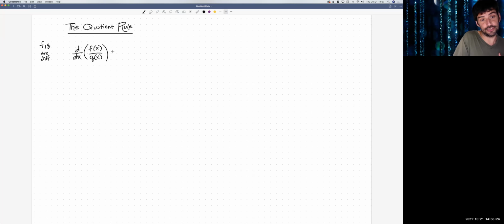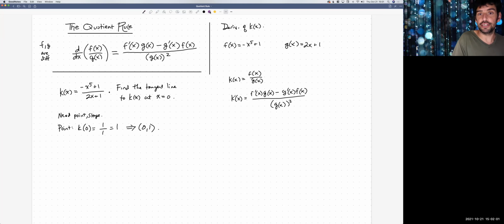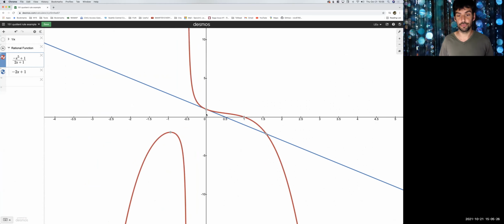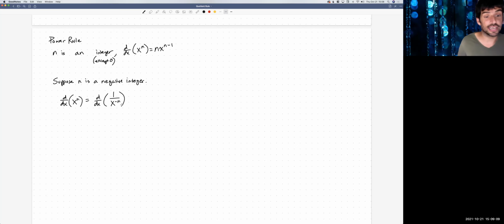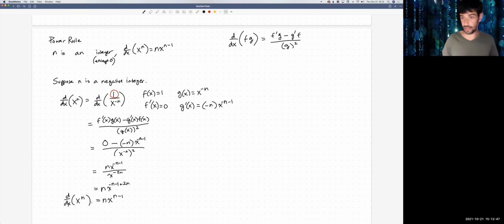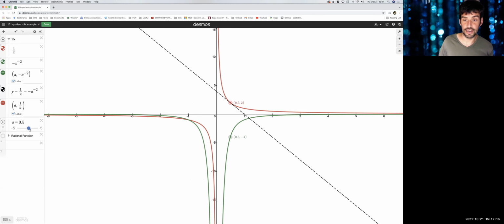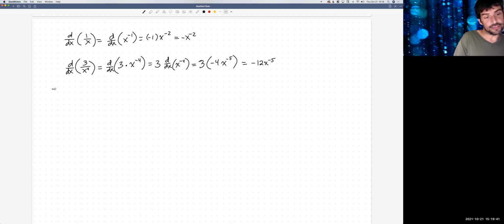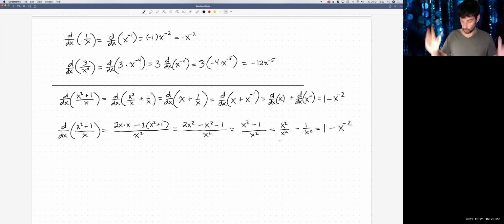The Quotient Rule